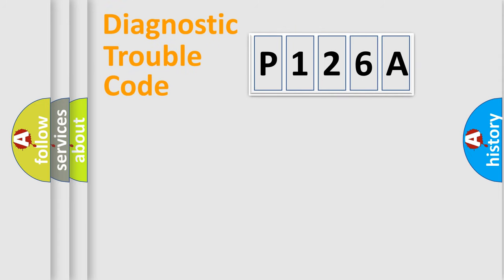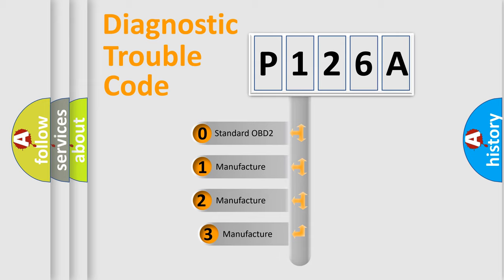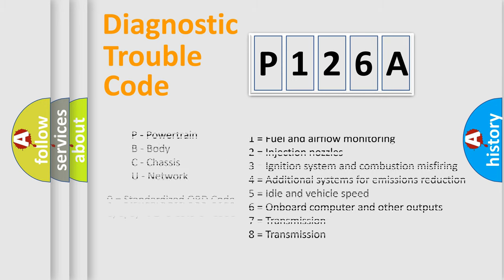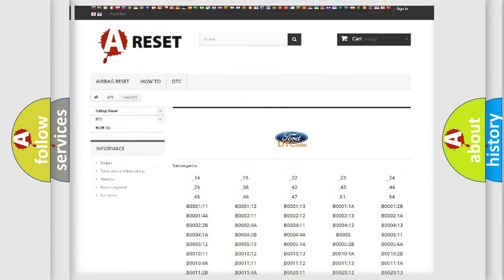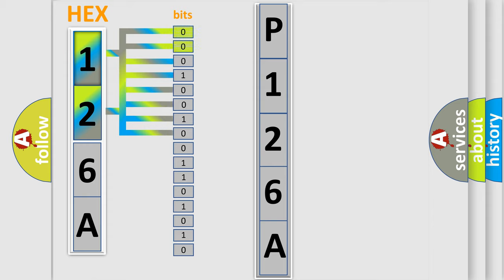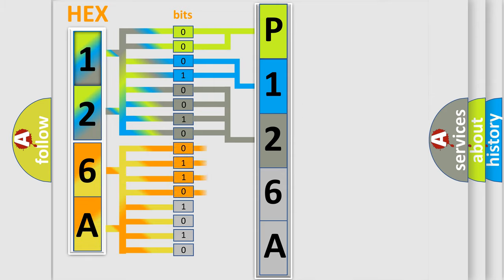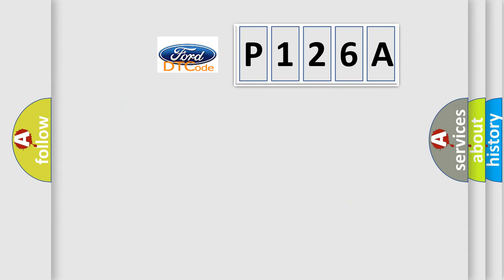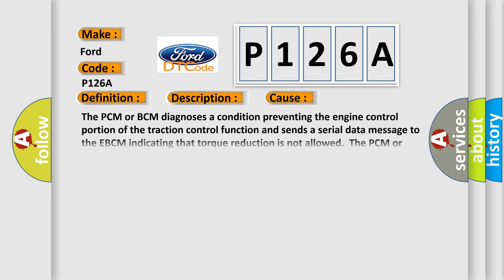DTC Ford P126A Short Explanation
Contents:
0:21 Basic DTC analysis according to OBD2 protocol standard.
1:48 Insight into programming
2:58 A diagnostically understandable description of the Diagnostic Trouble Code
3:05 Basic error definition

Make:
Ford
Code:
P126A
Definition:
Class 2 Data Error Reported
Description:
Ignition ON.
Cause:
The PCM or BCM diagnoses a condition preventing the engine control portion of the traction control function and sends a serial data message to the EBCM indicating that torque reduction is not allowed.The PCM or BCM and transmission will typically set a DTC and the EBCM will set this DTC.